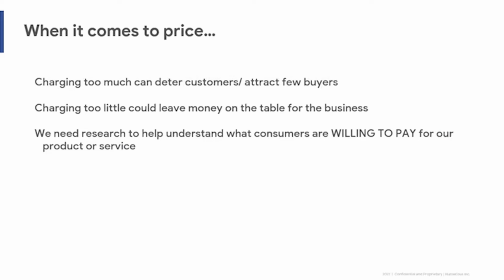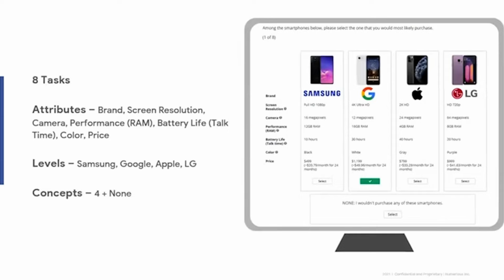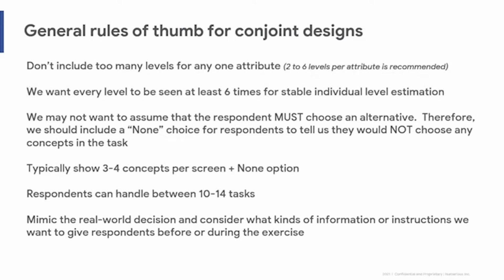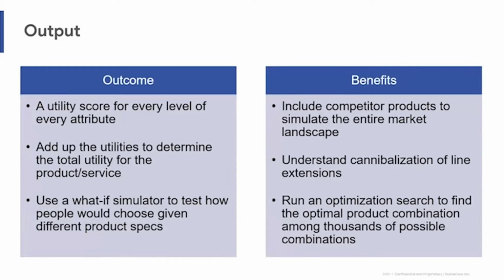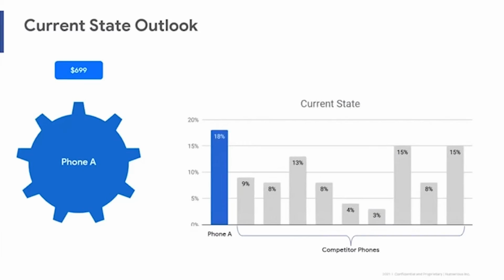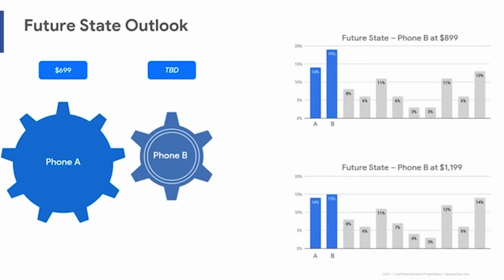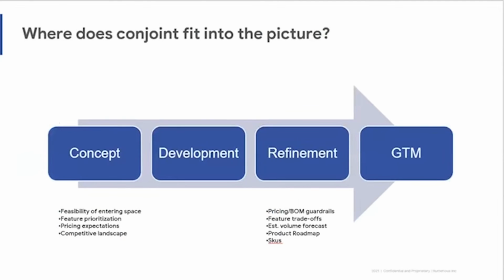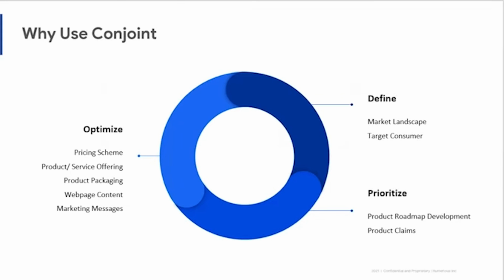Conjoint Analysis in Practice